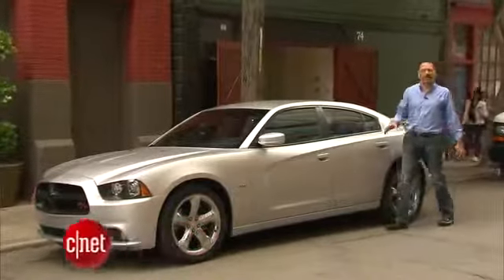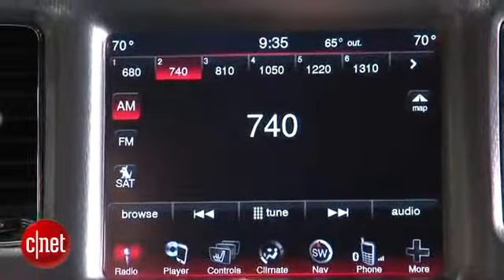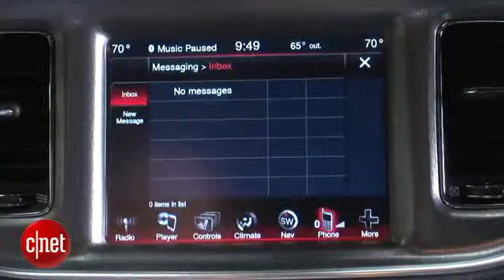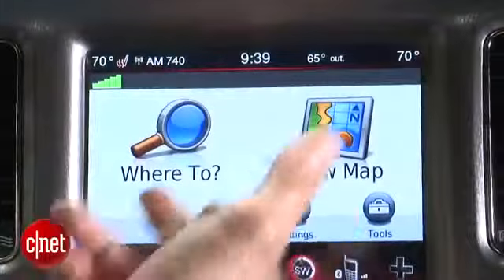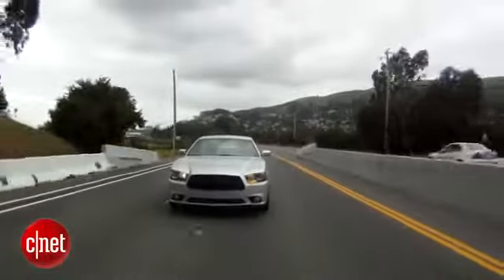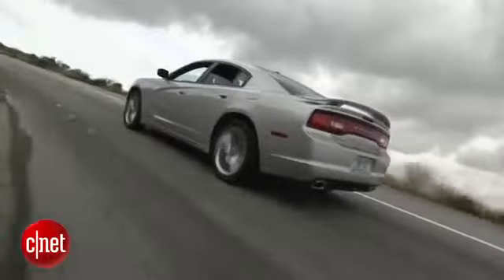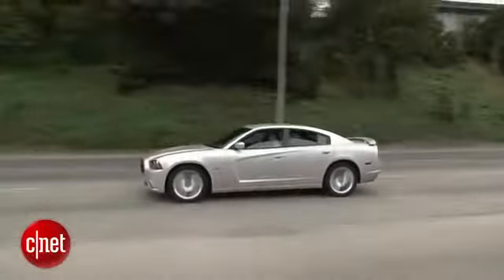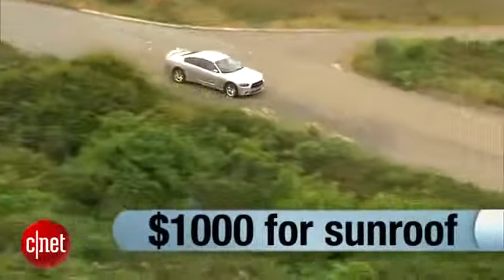Car Tech 2012 Dodge Charger R T319